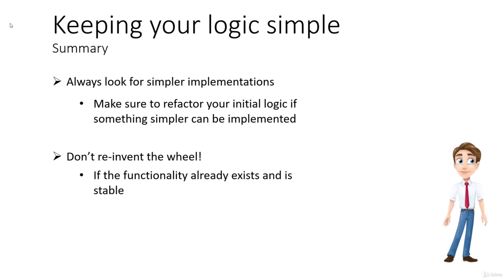How to write clean Kotlin and Android code (10 Keep your logic simple Summary)